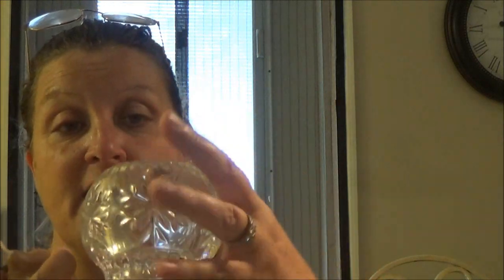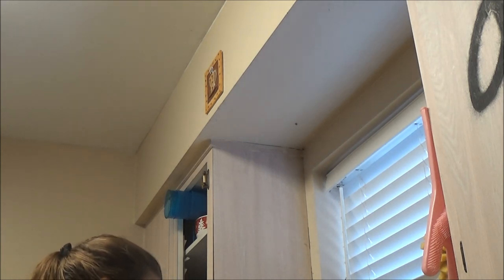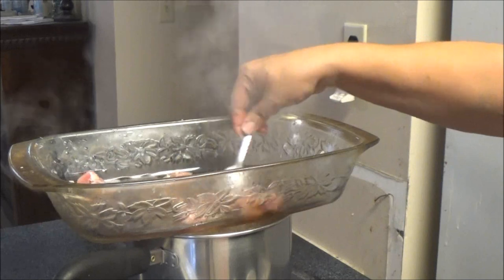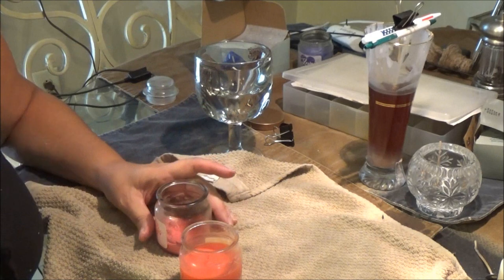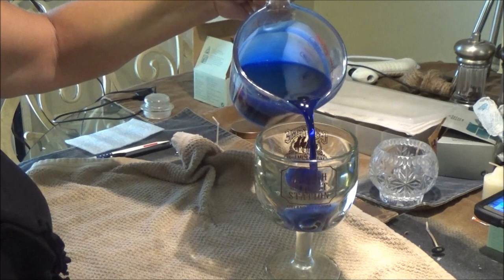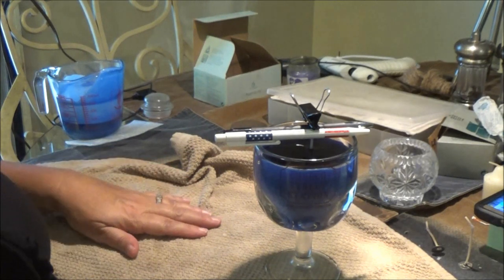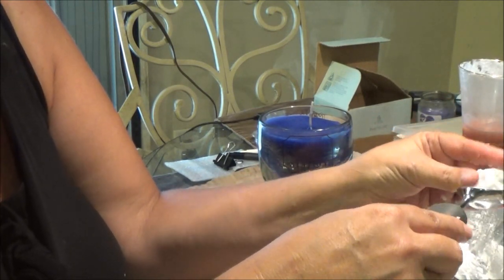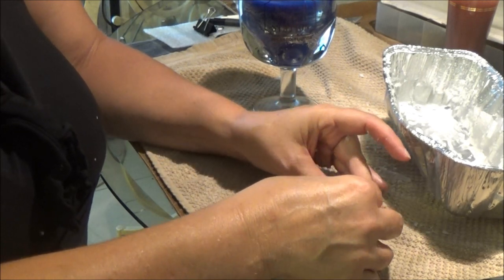HOW TO MAKE BEER CANDLE